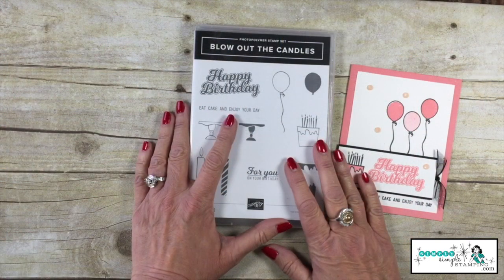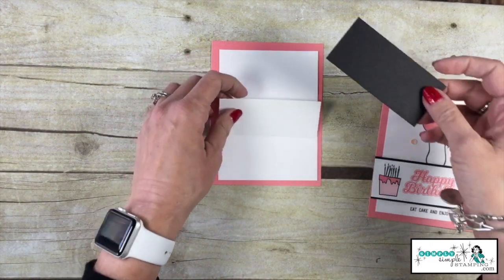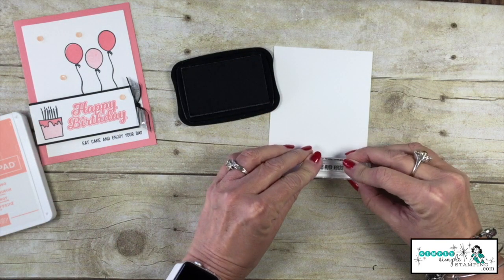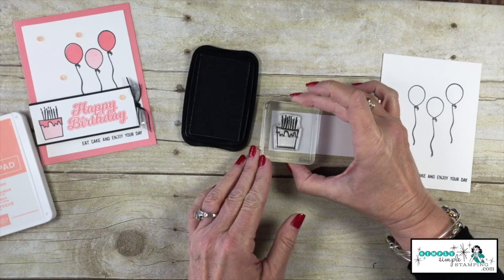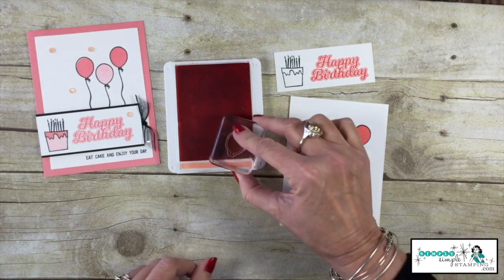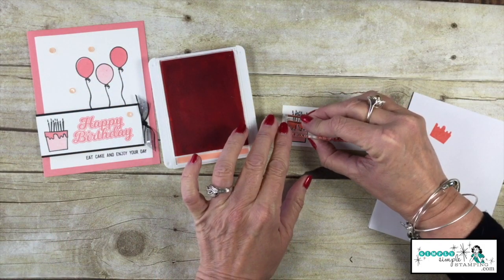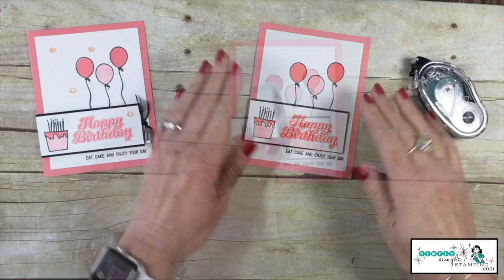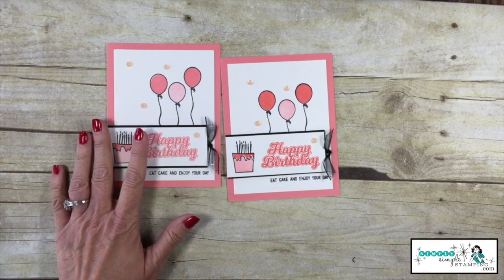Quick & Simple Birthday Card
Quick & Easy Birthday Card | Creative Juice Week #51: Are you ready for the final CREATIVE JUICE SKETCH for 2018? I hope you have enjoyed all the sketches this year and that you found them helpful when you needed some inspiration to get your started. I think today's simple birthday card finishes the year with a bang because it includes a video tutorial!

This card features the Stampin Up blow out the candles stamp set and it will leave your friends wondering how to make a birthday card handmade and special for THEIR friends and family.

Each week I serve up a big glass of CREATIVE JUICE to get your creative juices flowing.  Let me share this week's card inspiration for this DIY birthday card ideas.

Get creative with your color combinations.
The rectangle can be any shape you wish! Have fun with it!
No ribbon? Why not use some glimmer paper or Designer Paper in a fun shape!
You can print out the sketches each week OR you can save them to your computer. By doing this you will have sketch ideas at your fingertips, whenever you need them. To view additional photos or view the post for today's project go and look for the December 27, 2018 post.

Are you ready to create this simple birthday card yourself?